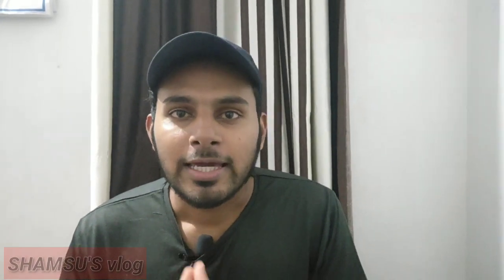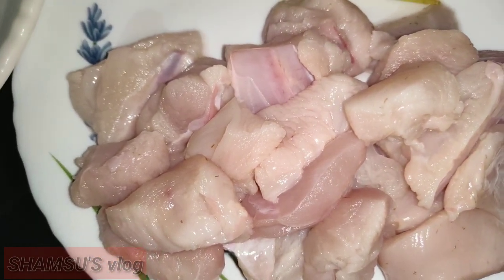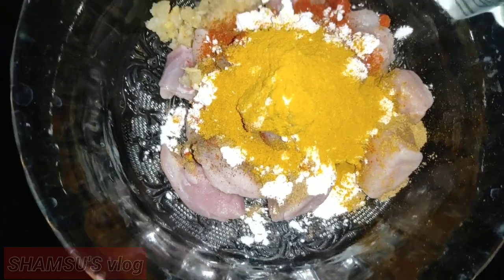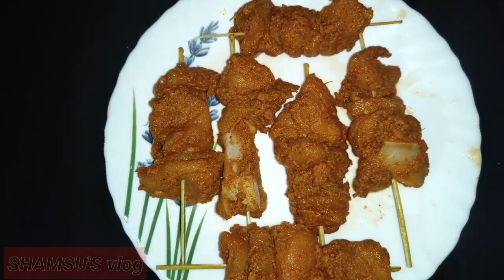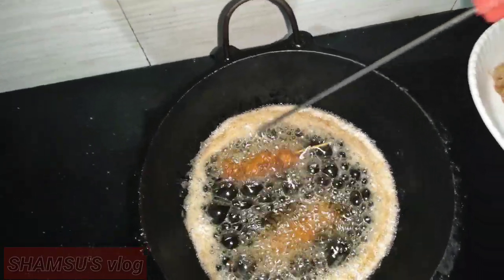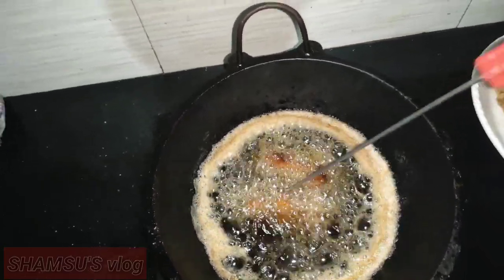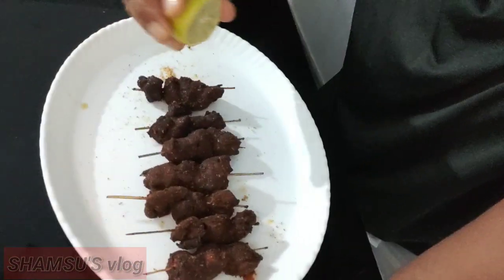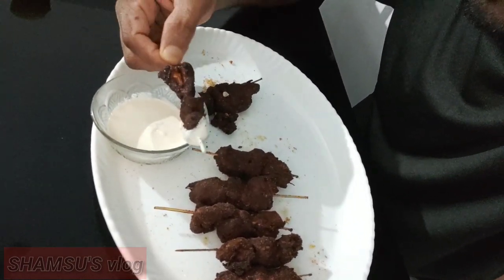Chicken stick fry|ചിക്കൻ സ്റ്റിക്ക് ഫ്രൈ|SHAMSU'S vlog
I'm on Instagram as @shamsupazhayillath

My name  is shamsudheen p
Its my personal vlog
Cooking, traveling, technology ഇത് പോലുള്ള വീഡിയോ പ്രേതീക്ഷിക്കാം 👍